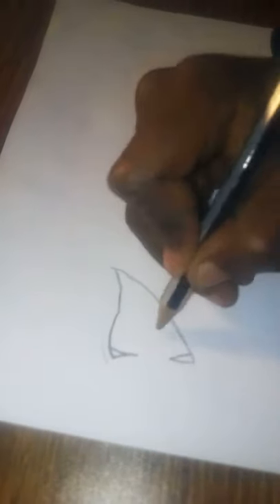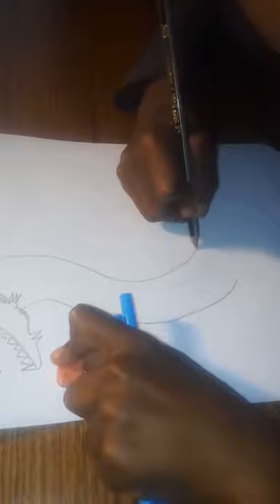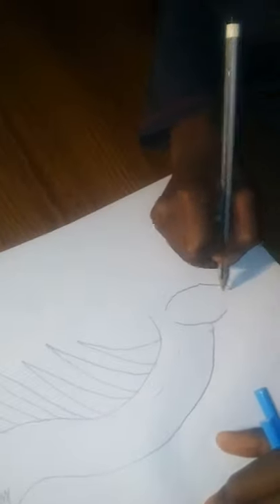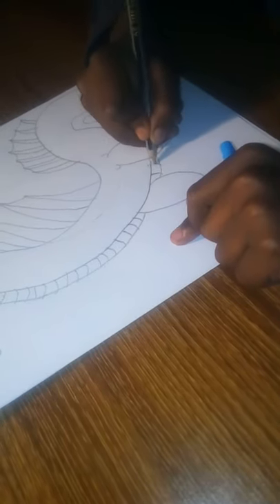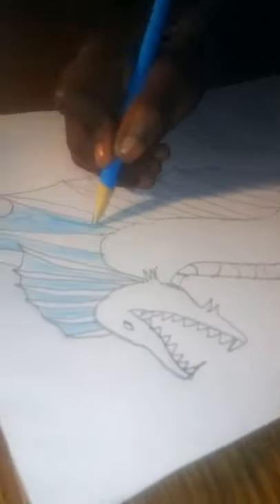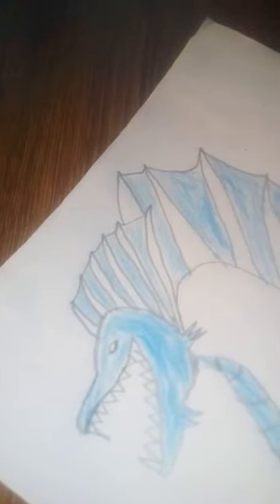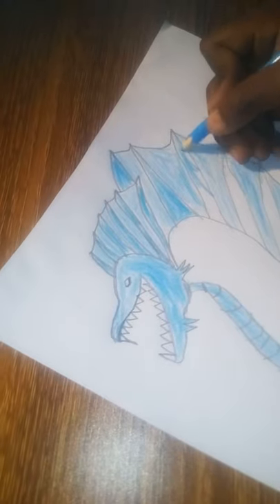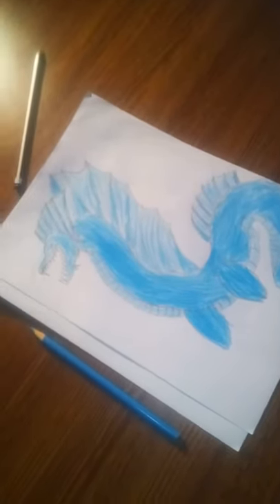Let's Draw a Sea Serpent